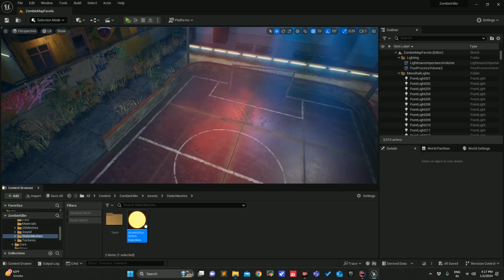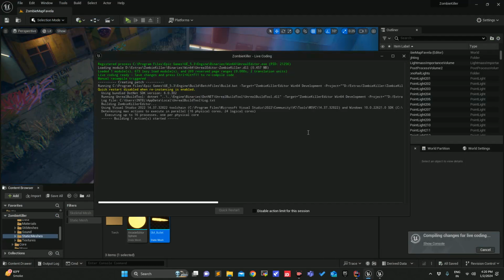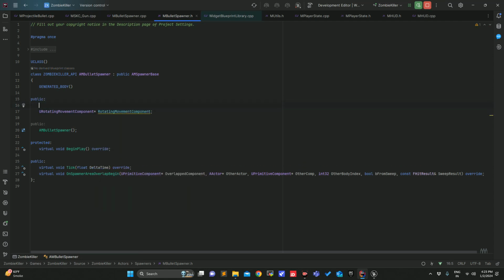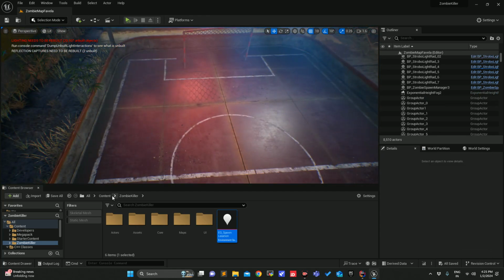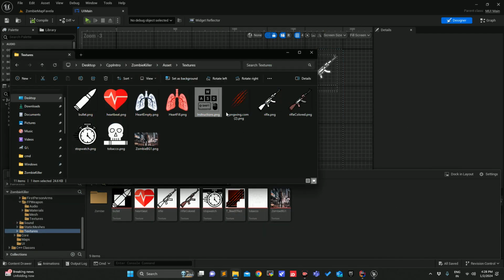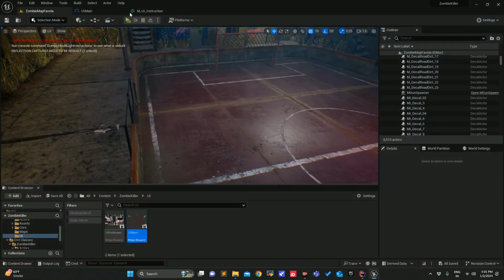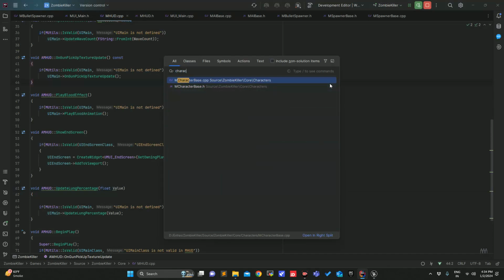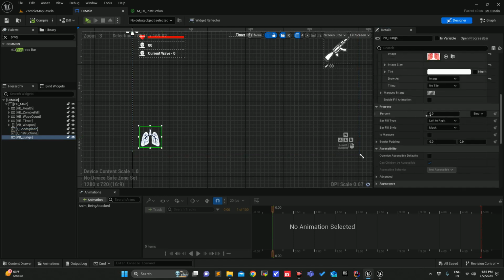30. Bullet, and Instruction Screen Added | Zombie Killer | Unreal 5.3 C++